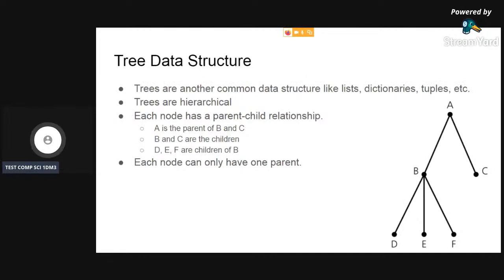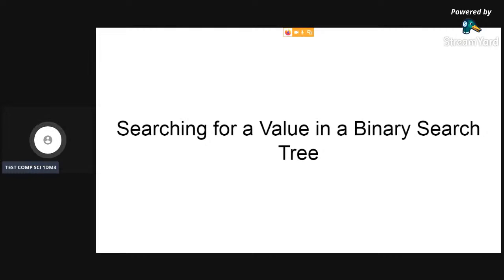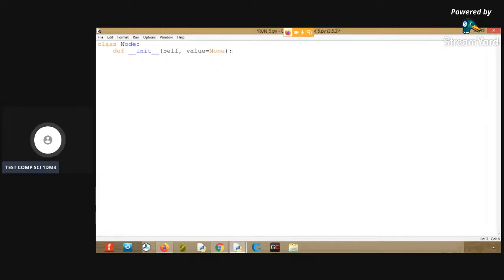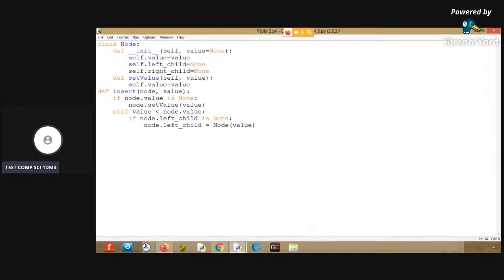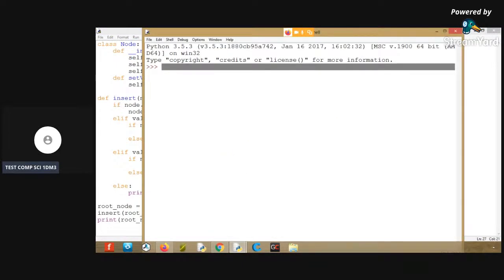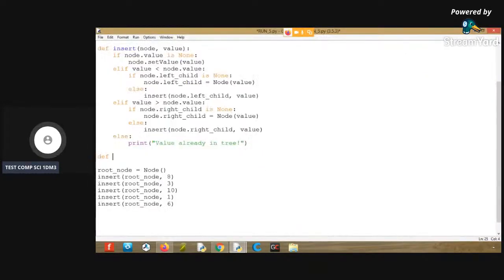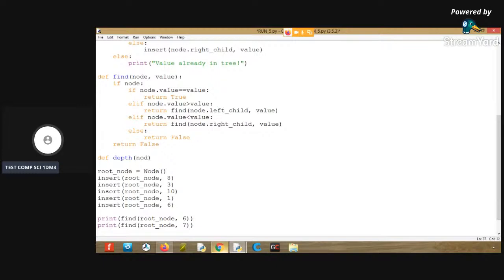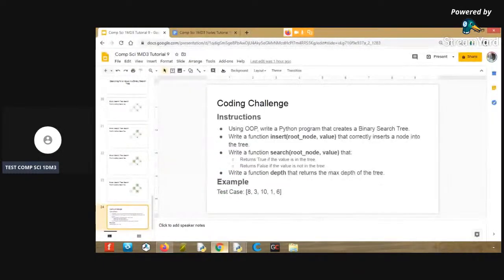COMP SCI 1MD3 Tutorial 9: Trees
My apologies for the late start, my computer crashed and I have to reboot the machine.